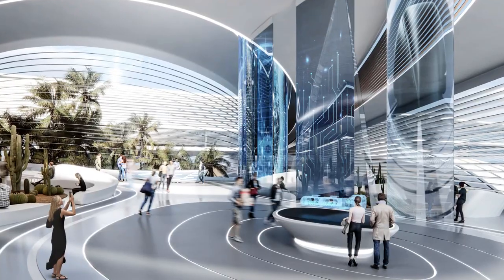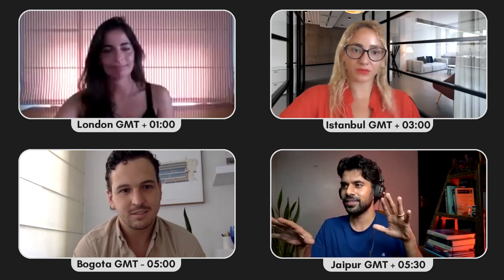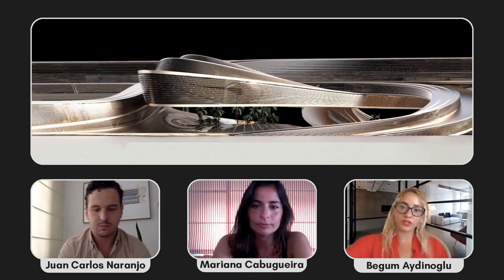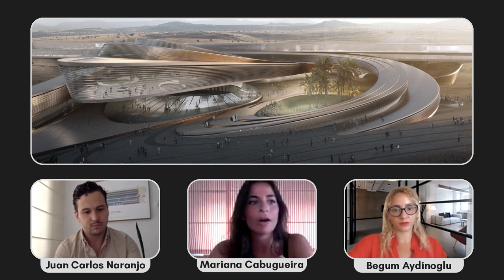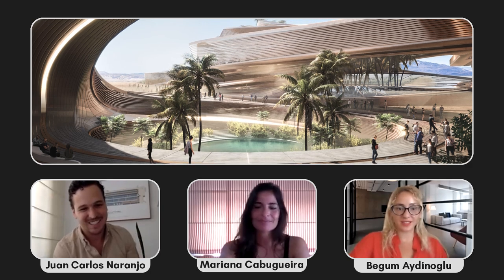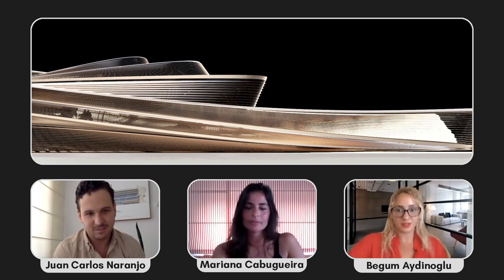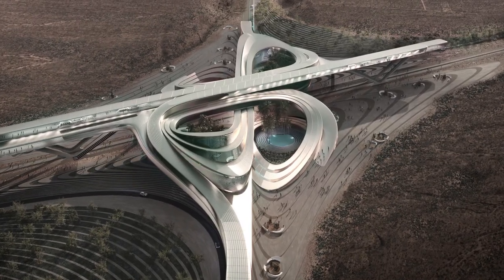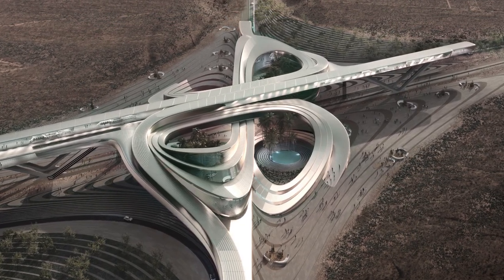Award Winning Design : Hyperloop Campus by Mariana Cabugueira (ZHA), Begum Aydinoglu & Juan Naranjo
Award Winning Designs Episode 1
Nucleus is the competition entry by Mariana Cabugueira, Begum Aydinoglu & Juan Carlos Naranjo for the YAC Hyperloop Desert Campus Competition. In this episode we talk about the competition, understand its bried and take a glance at the design process followed.

Award Winning Designs is a series to help you understand what all it takes to win competitions. From discussions about research to developing the design to even talking about presentation ideas and softwares, this series will shed a light on the whole process foloowed that led to becoming an Award Winning Design.

00:00 - Introduction
03:35 - Understanding the brief of the competition (Step 1)
05:28 - What was the program laid out by the brief
07:00 - Working & collaborating while being in different parts of the world
09:33 - Research & Case Studies (Step 2)
12:44 - Initial Design Ideas (Step 3)
15:05 - What software were used to develop the design
15:23 - Did the form of the project drive the design?
18:57 - How much time did the design process take?
21:03 -  Did they render on their own or did they outsource it
22:16 - How important are the visuals for any competition entry
24:36 - Presentation Boards
27:10 - Advice for people taking part in Competitions

Nucleus : Hyperloop Desert Campus
Team : Mariana Cabugueira, Begum Aydinoglu & Juan Carlos Naranjo

Modelled in Maya
Rendered by Metrica Visuals (Insta - @metricavisuals)
Collaboration @alevnisaisik (Instagram)

Username : Blessedarch

The gear I use :
Light Stands
Recommendations for Architects & Students: